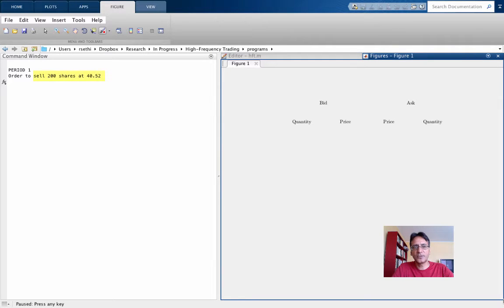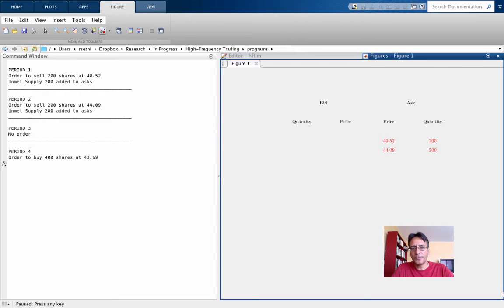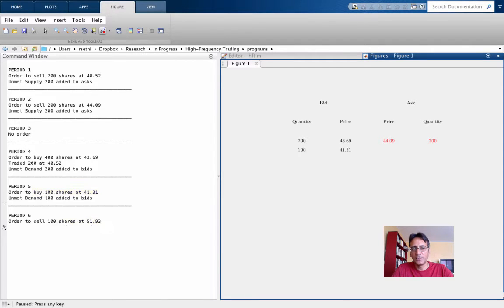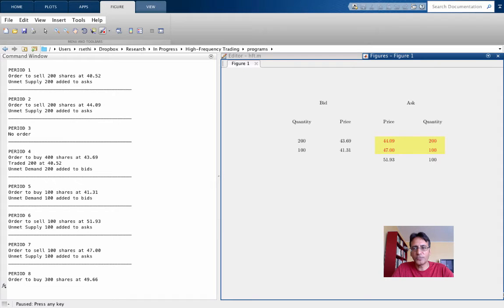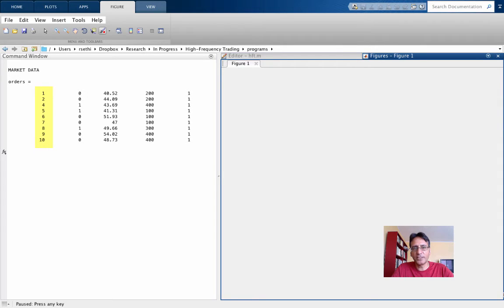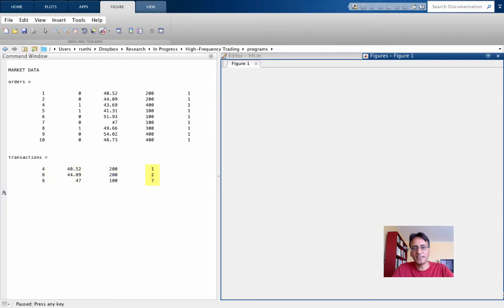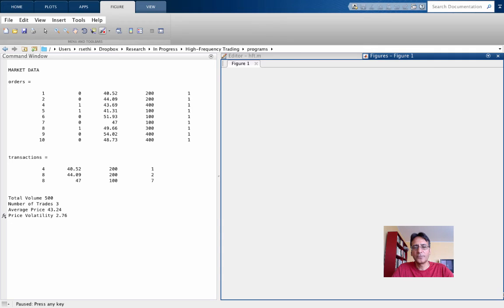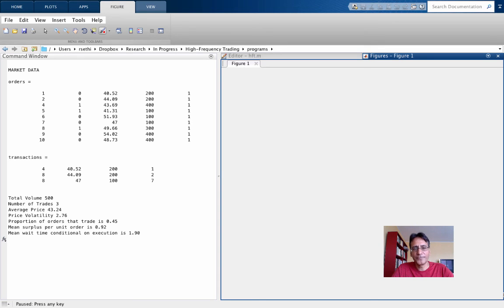Rajiv Sethi: Order execution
Rajiv Sethi of Barnard College, Columbia University, gives a demonstration of how orders are processed in a continuous double auction.